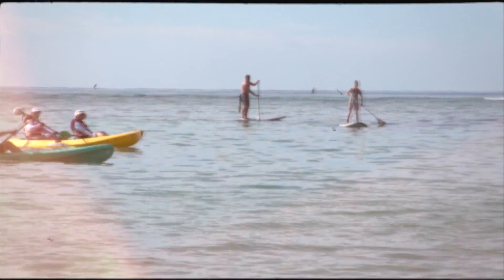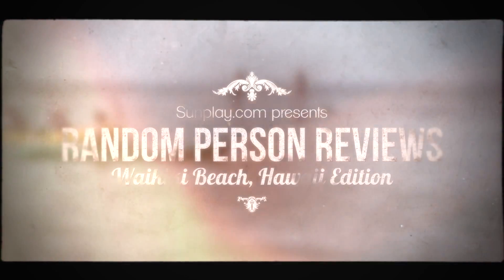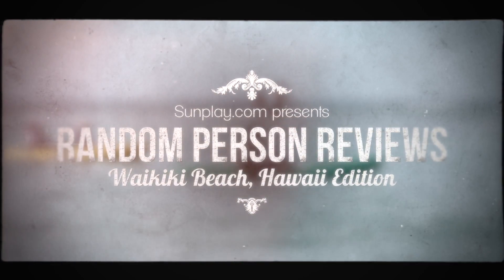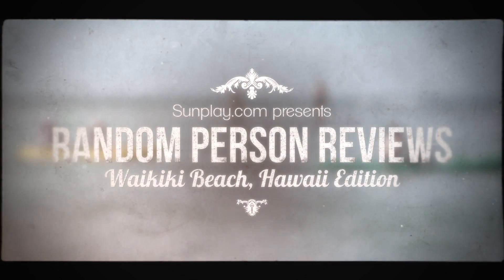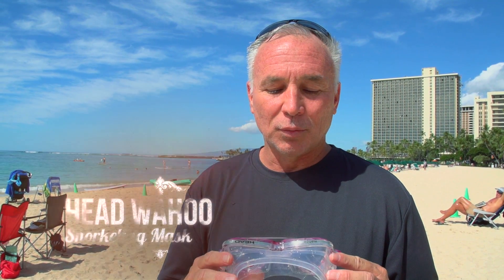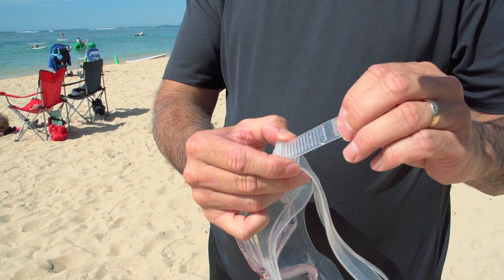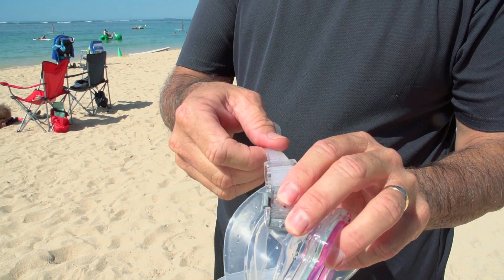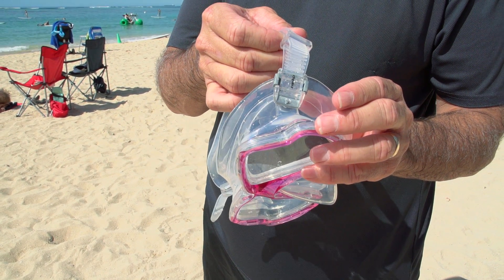Head Wahoo Snorkeling Mask Review - Waikiki Beach, Hawaii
To purchase or learn more about the Head Wahoo Snorkel Mask please

We randomly selected people on Waikiki Beach in Hawaii, to test our Head Wahoo Snorkel Mask and give us a review. You can find out more about this product and purchase it

This video was shot on location on Waikiki Beach, Hawaii.